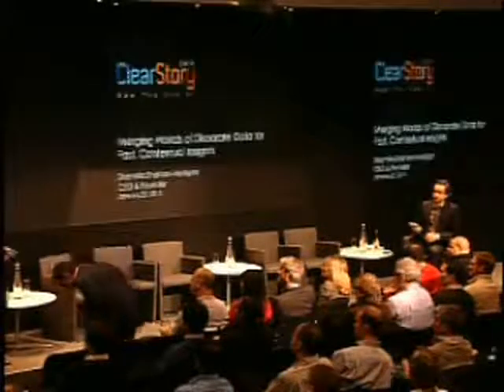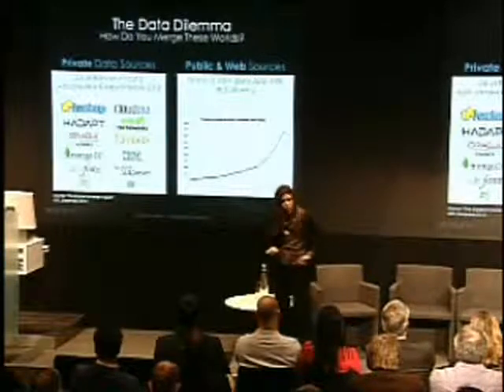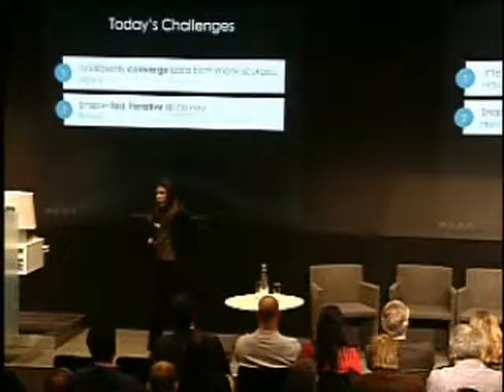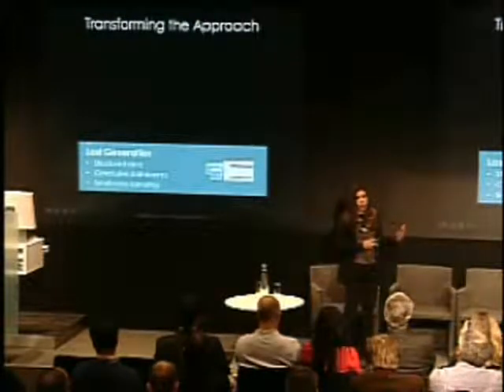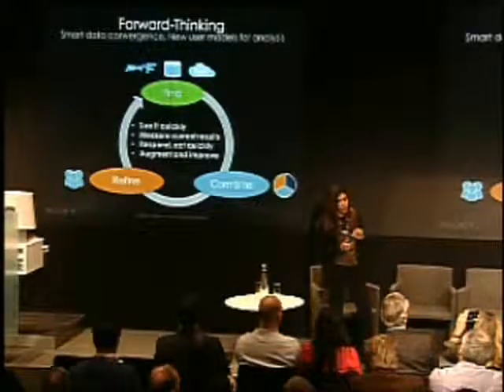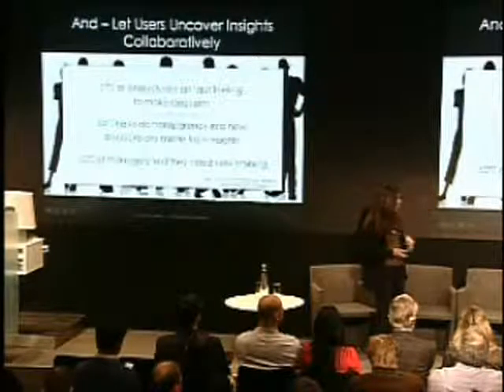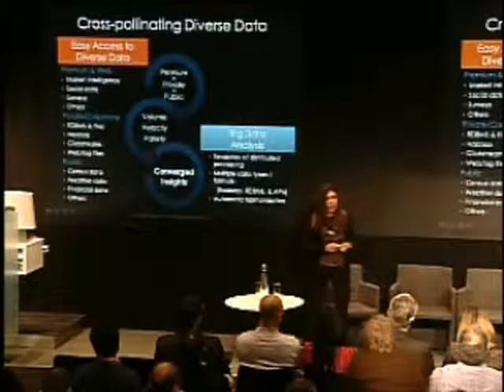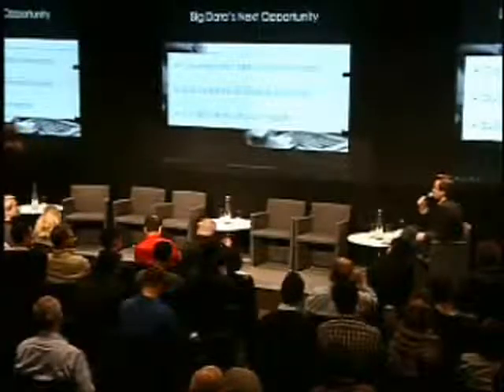Sharmila Mulligan, ClearStory // Data Driven NYC #12 // Jan 2013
Sharmila Mulligan, CEO of ClearStory, presents at the NYC Data Business Meetup on January 22, 2013 Find out more about Data Driven NYC